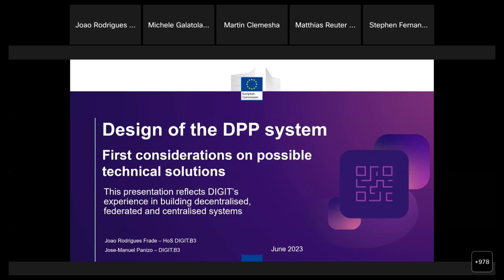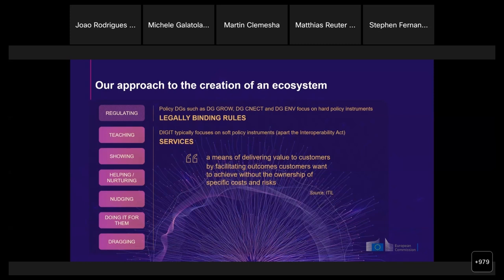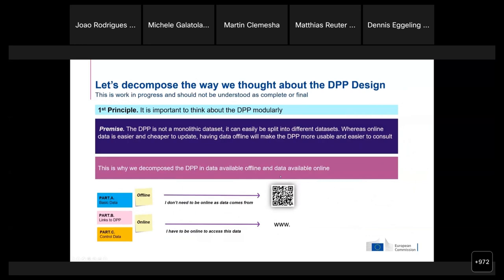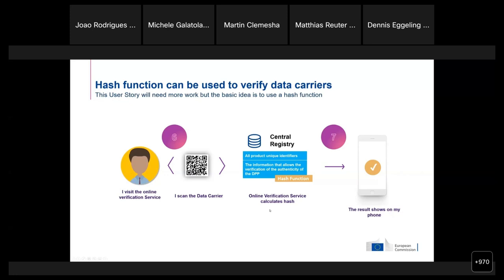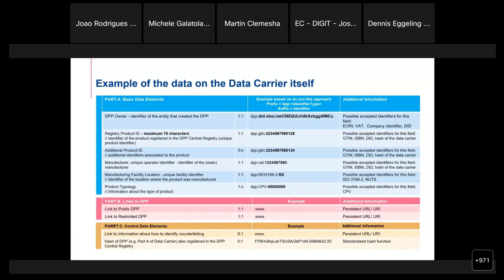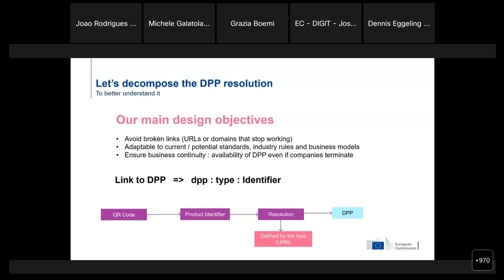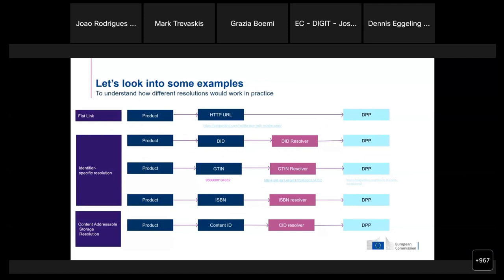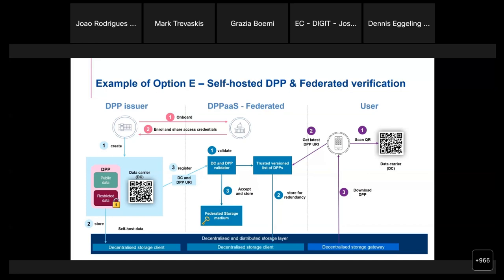Digital Product Passport webinar – Considerations on Technical Design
This webinar was recorded on 12 June 2023 from 14:00 until 17:00 CET. This webinar, split in 7 parts, explains the preparatory work of the Digital Product Passport (DPP) as follows:

Part 1 Draft Standardisation Request (Michele Galatola, DG GROW)
Part 2 Considerations on Technical Design (Joao Rodrigues Frade and Jose Manuel Panizo, DG DIGIT)
Part 4 Update on co-decision process (William Neale, DG ENV)
Part 5 EU CIRPASS (Carolynn Bernier, CIRPASS project coordinator)
Part 6 DEP Funding Opportunities (Ilias Iakovidis, DG CNECT)
Part 7 Conclusion and next steps (Michele Galatola, DG GROW)

The presentations and the draft standardisation request can be downloaded from the following folder: